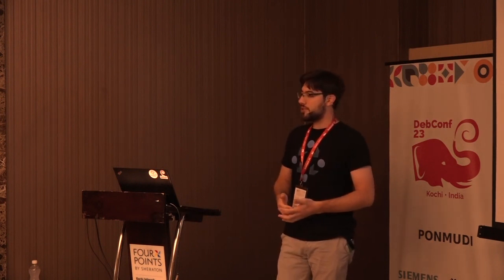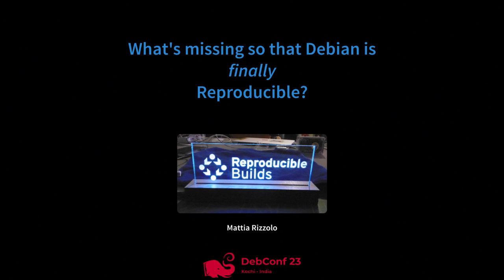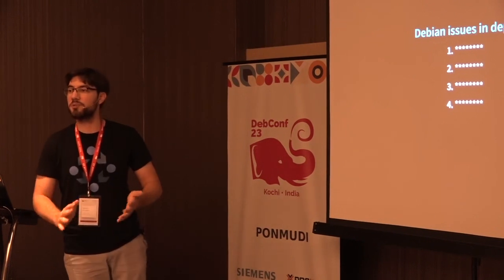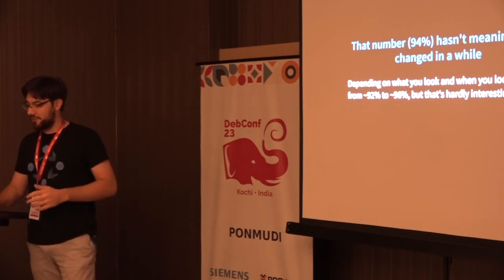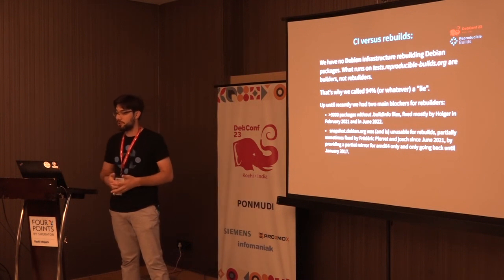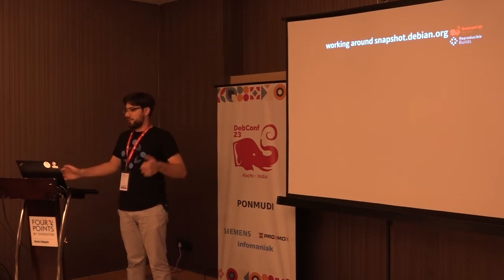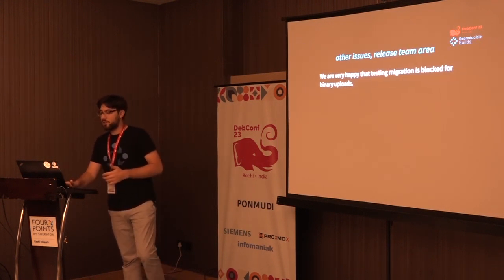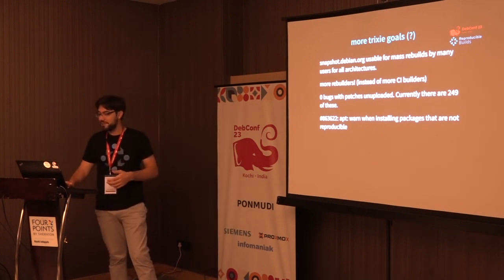What's missing so that Debian is finally reproducible?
by Mattia Rizzolo

Many people over the past decade have been working on making Debian [reproducible]

Despite that, work is still needed to reach our final goal of actually verifying the official Debian packages, and not just fully technical problems.

Also, despite our great success rate, there are still a few nasty reproducibility issues in ~4% of the tested packages from our test bed that are proving quite hard to get rid of.

In this talk, we'll present these last blockers, and see what you can do to help us achieve full reproducibility!

Room: Ponmudi
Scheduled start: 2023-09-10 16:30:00